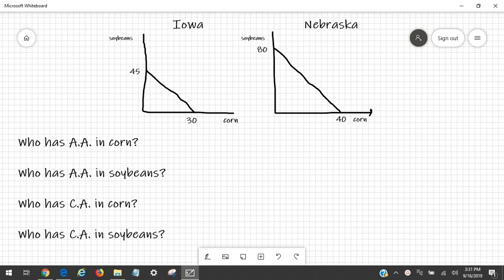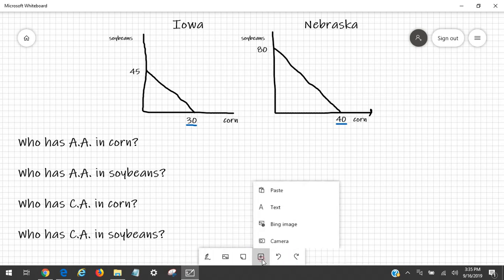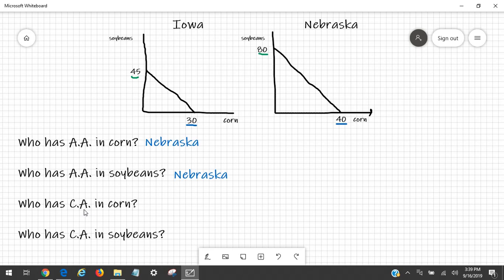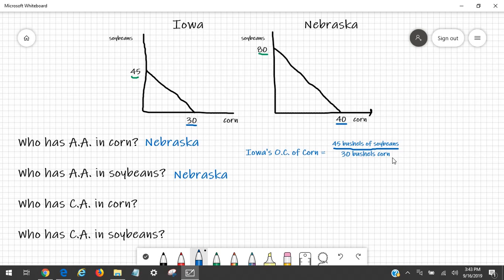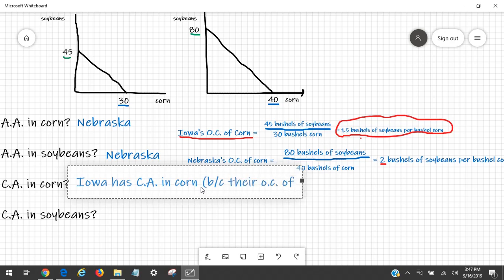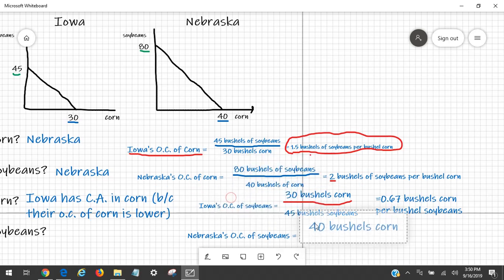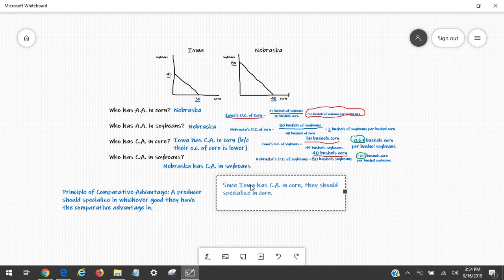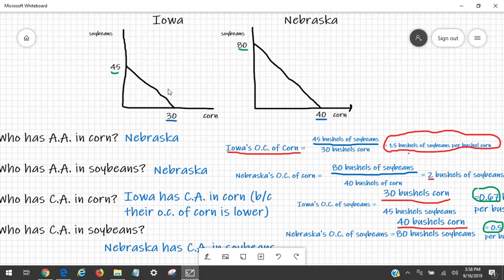PPF's & Comparative Advantage - Example Problem #1